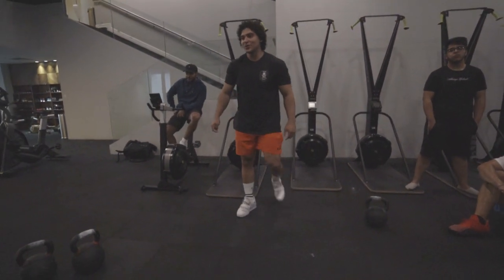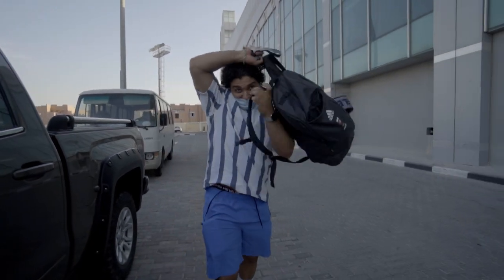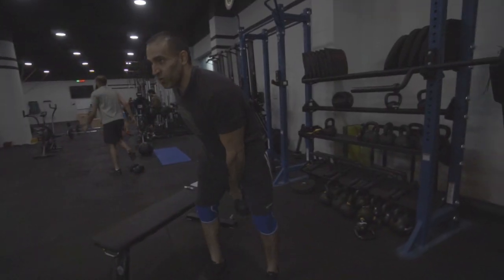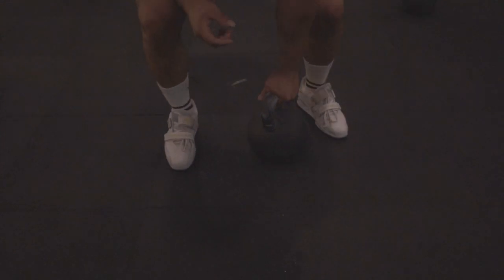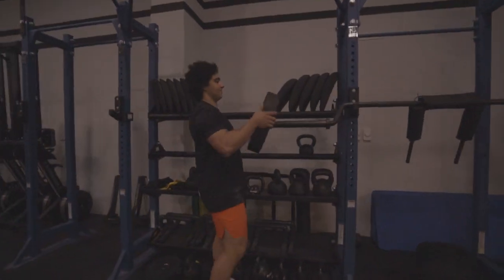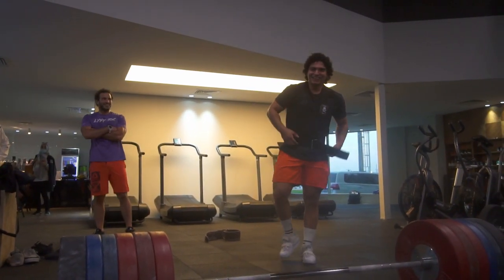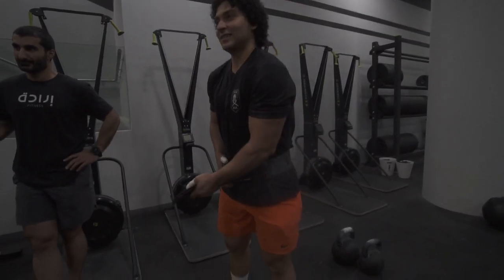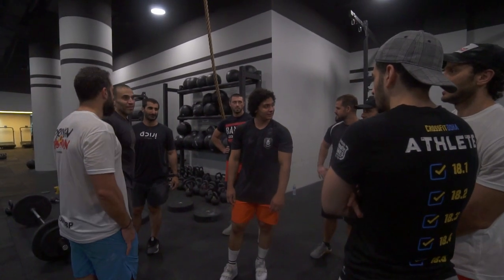New School Vs. Old School - VLOG1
My first vlog! Was invited to 1969 gym to catch up with some friends. Had a lot of fun meeting everyone there.

Thanks to 1969 Crossfit for having me.